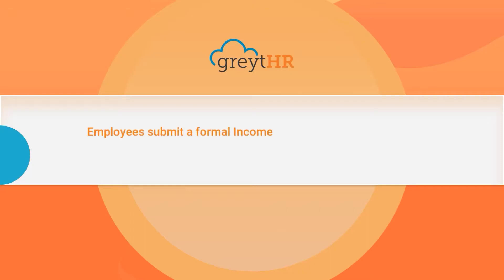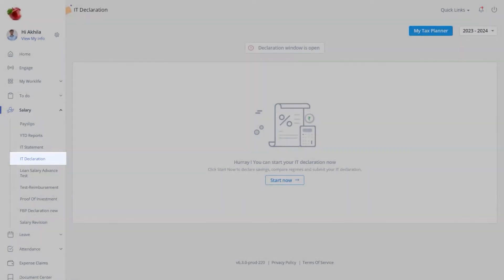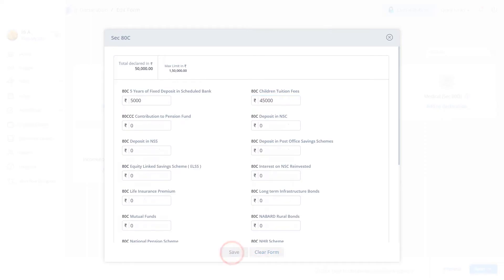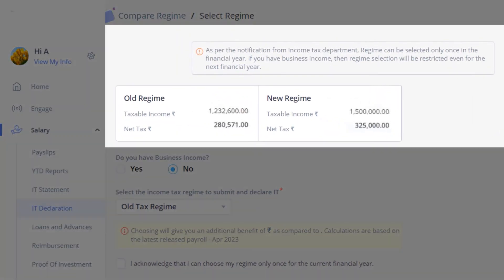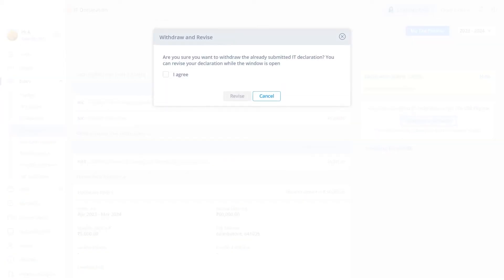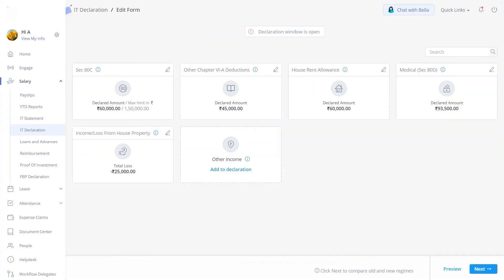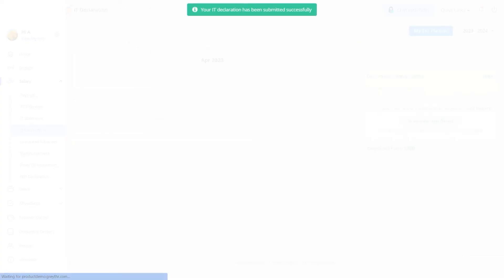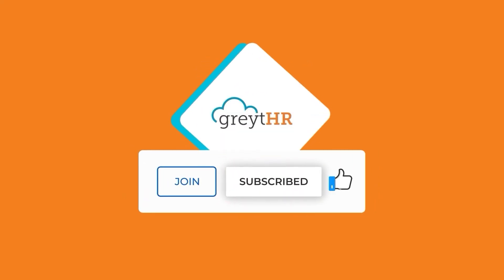How to Declare Income Tax on greytHR ESS | A Complete Guide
Navigating the intricacies of income tax declaration can be daunting, but with greytHR's Employee Self Service (ESS) platform, the process is simplified. Whether you're a first-timer or looking for a refresher, this video is your comprehensive guide to declaring your income tax on greytHR ESS efficiently and accurately. From logging in to submitting your declarations, we cover all the steps to ensure you're ready for the tax season.

What You'll Learn:

[0:00] Introduction to Income Tax Declaration
[0:20] Step-by-step Declare Income Tax Guide